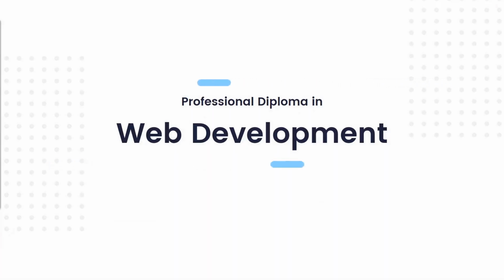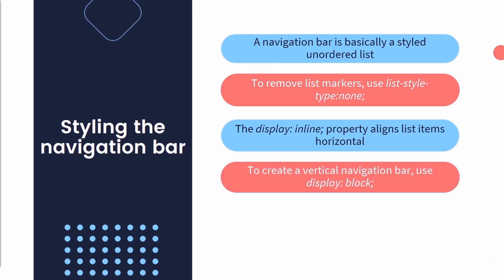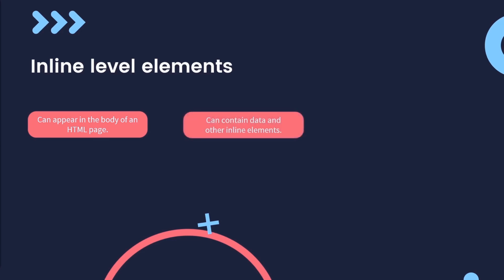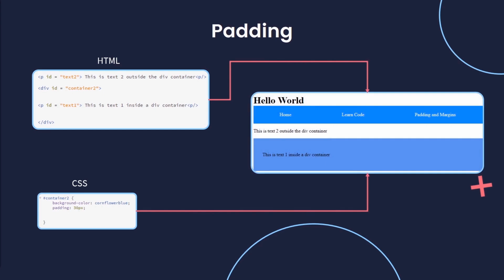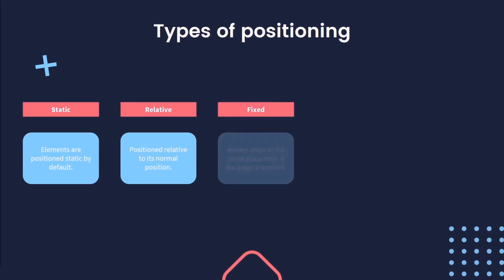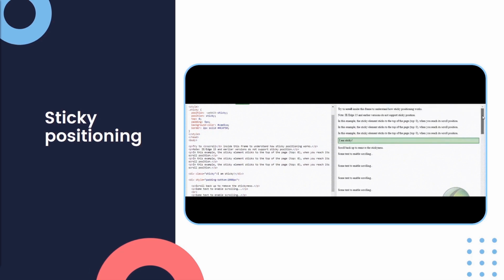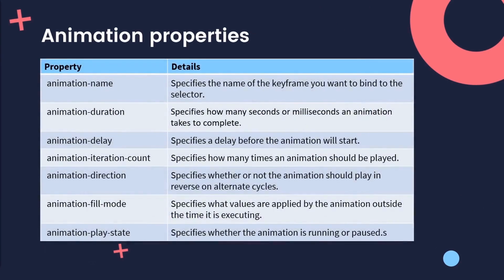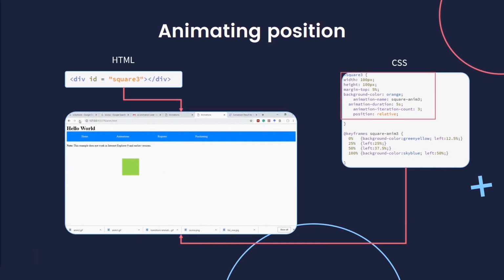HTML & CSS || Full Stack Web Development with Practical Demonstration || Full Course || Lesson #7